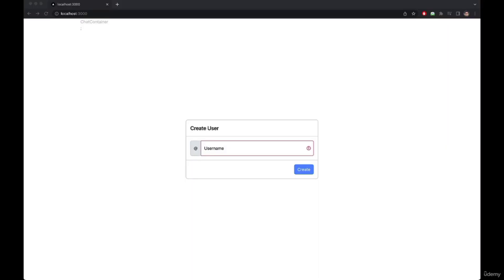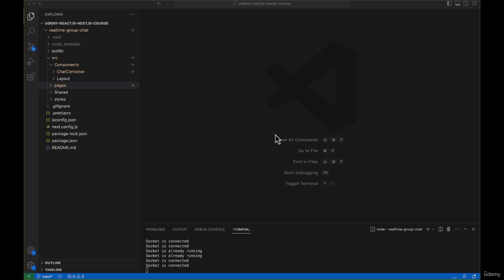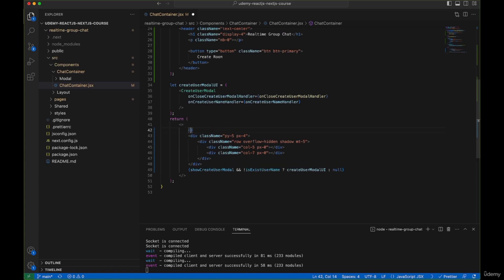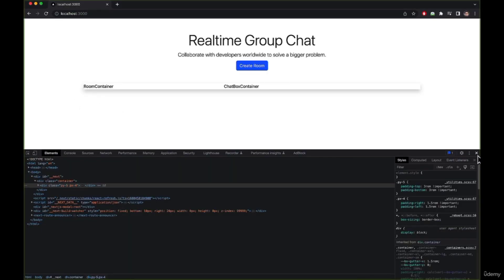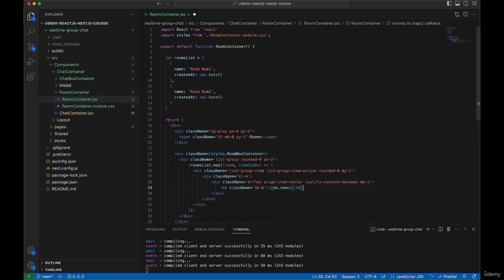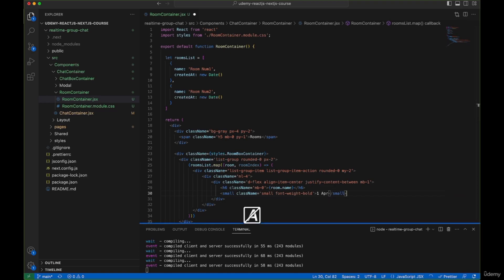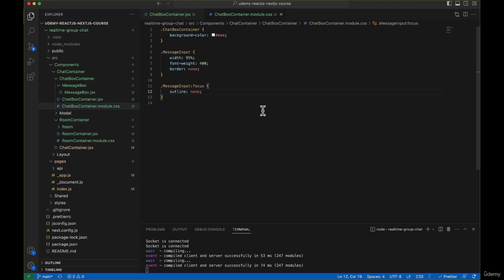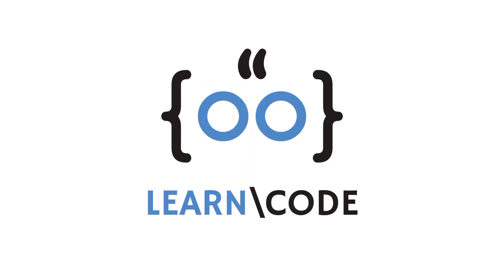Building Chat UI |Group Chat Application [Web Application Development]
We focus on utilizing Visual Studio Code, Node.js, React.js, and Next.js to build cutting-edge applications. Our goal is to empower you with the knowledge and skills to develop robust web solutions using these powerful technologies.

Here's a sneak peek into the web applications we'll be building:

1. Group Chat Application: Discover how to develop a real-time chat application that enables seamless communication and collaboration within a group. We'll explore various features like message synchronization, user authentication, and dynamic updates.

2. AI Chatbot: Unleash the power of artificial intelligence as we delve into creating an intelligent chatbot. Learn how to train it to understand and respond to user queries, making interactions on your website more engaging and interactive.

3. Tweet Generator: Ever wondered how to effortlessly create engaging and witty tweets? We'll show you how to build a tweet generator application using natural language processing techniques. Watch as we generate creative and personalized tweets based on custom input and trending topics.

4. AI Image Generator: Prepare to be amazed as we dive into the world of generative AI. Discover how to develop an image generator that brings your imagination to life. By providing instructions or prompts, we'll create stunning images using state-of-the-art AI algorithms.

Throughout our videos, we'll break down complex concepts into easy-to-follow steps, ensuring that learners of all levels can follow along. Whether you're a beginner or an experienced developer, our tutorials will provide valuable insights, best practices, and hands-on coding examples.

Join our growing community of developers as we embark on this exciting journey together, building web applications that push the boundaries of what's possible. Get ready to transform your ideas into reality and make your mark in the digital world!